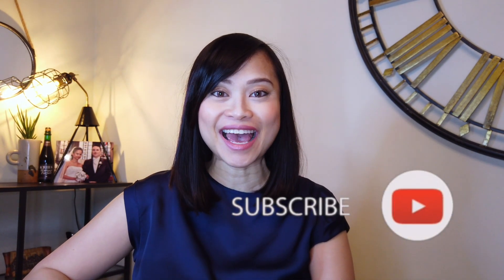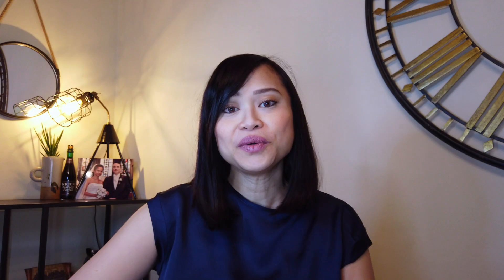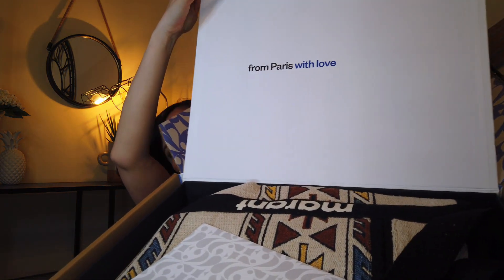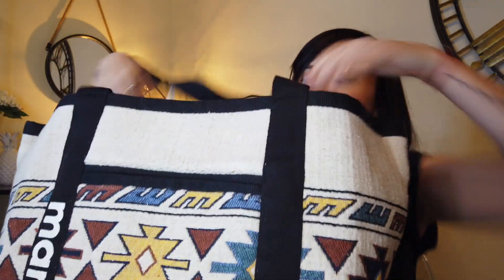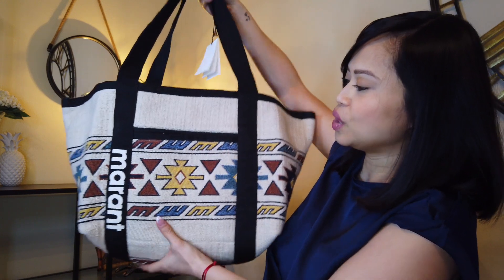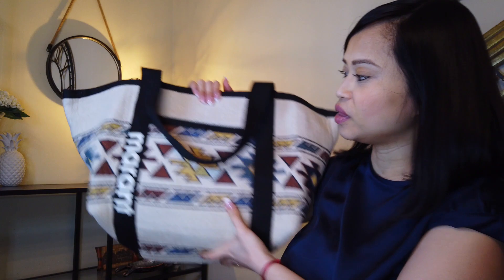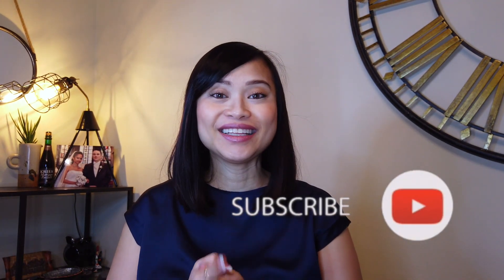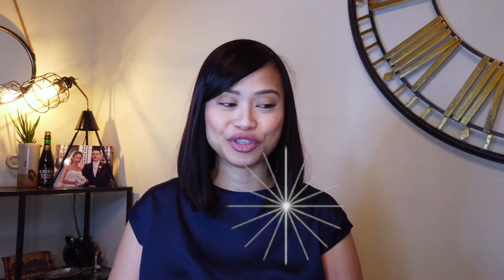ISABEL MARANT Darwen Tote Bag • Multi-purpose Tote Bag 丨 Roma D.C.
In this video I'll be sharing my first impressions on the Darwen Tote Bags from Isabel Marant and the experience I had from 24S.com!
I also can't wait to use it as a Mama's Bag or even as a Travel Bag and why not a Beach Bag too!
Have fun and enjoy this reveal and 1st Impression video ♬

|I{• » Unboxing isabelmarant darwentote « •}I

✗ TIME STAMPS
0:00 Intro
0:30 Housekeeping
1:24 Timestamps
1:40 Unboxing Video Link
1:50 Reveal
3:57 Specs
6:10 My 1st Impressions & Why I Chose this item
9:10 24S.com Experience
12:35 My Final Thoughts
14:42 Outro

✗ EQUIPMENT
➫ DJI Osmo Pocket
➫ iPhone X